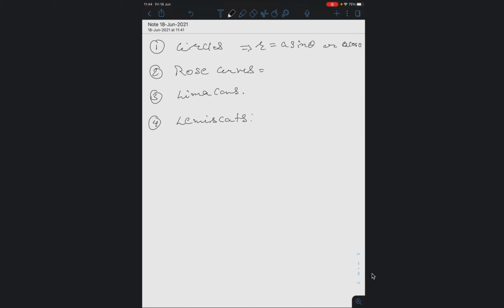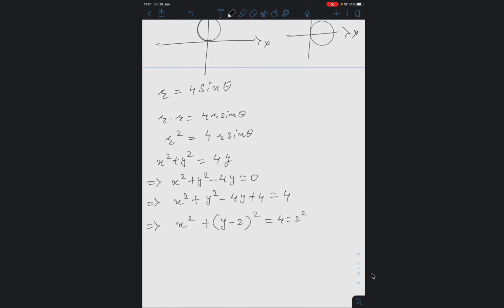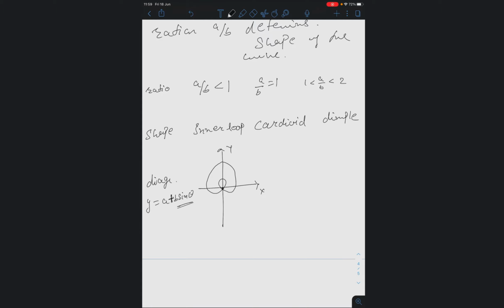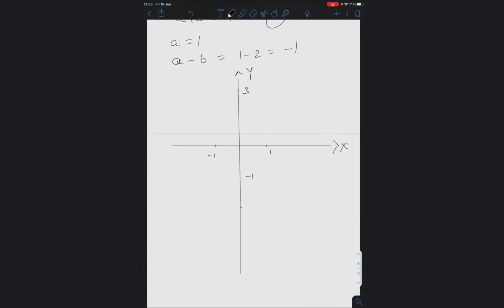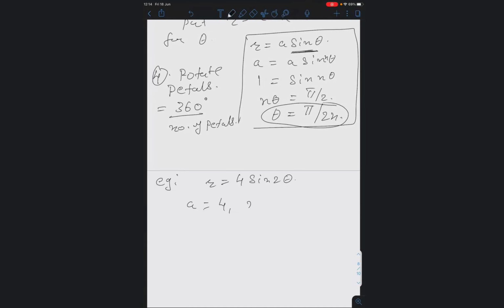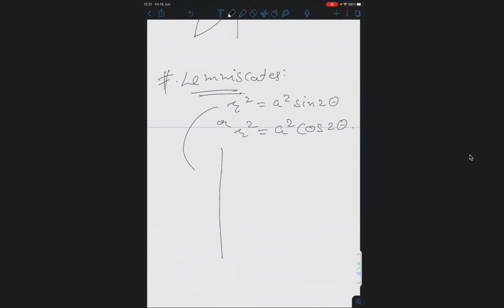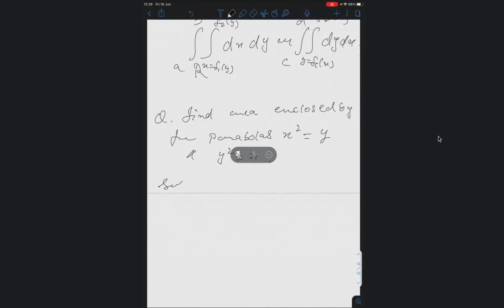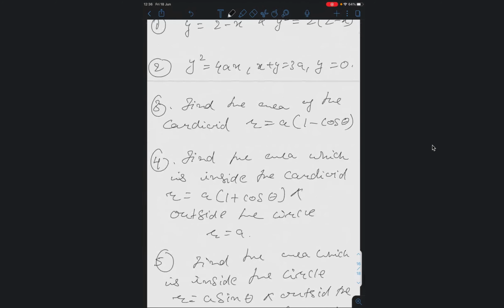Unit 3 M2